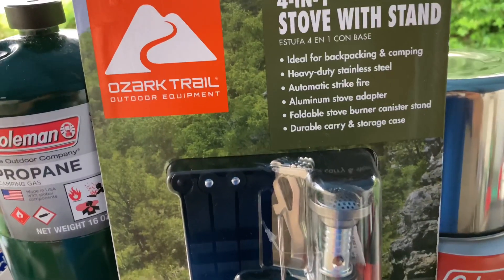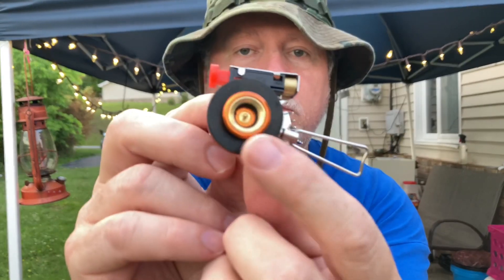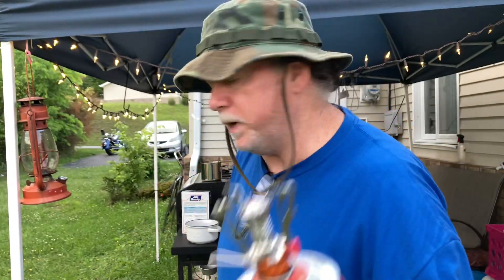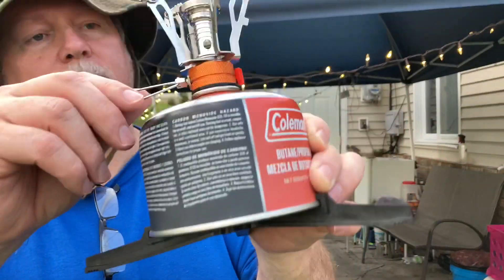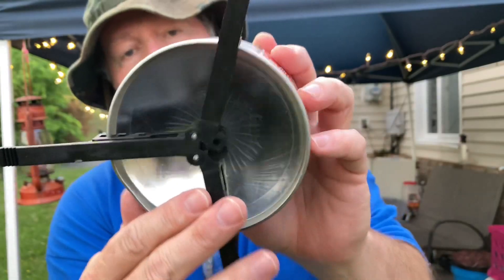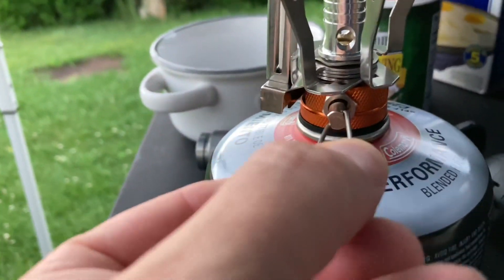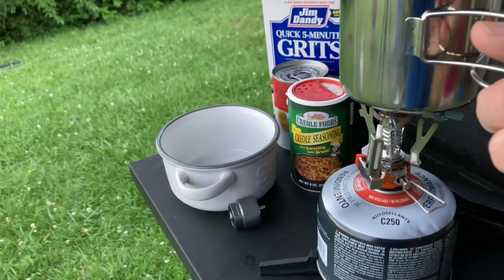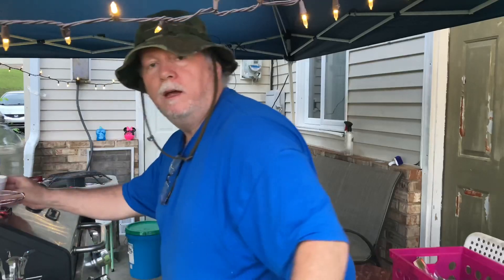OZARK TRAIL 4-IN-1 Stove With Stand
I think this stove is perfect for backpacking, hiking on the trail. It is an outstanding stove that is lightweight and easily portable for carrying on any trail. It is $12 at Walmart. This stove use butane or propane.